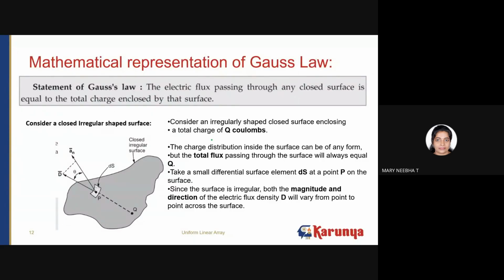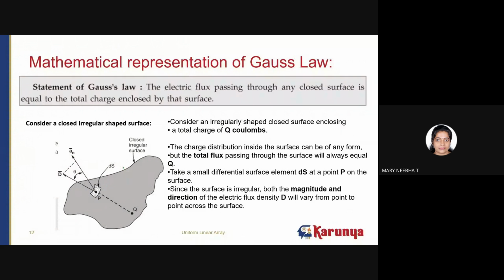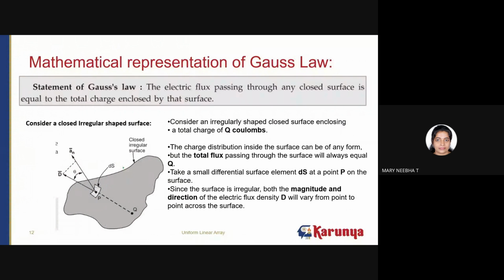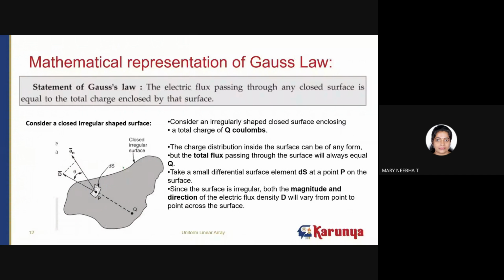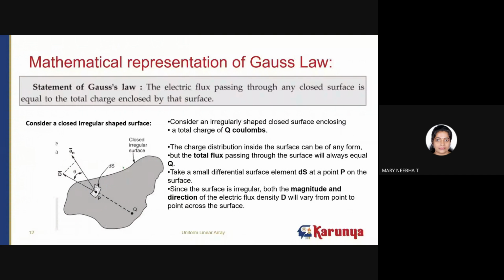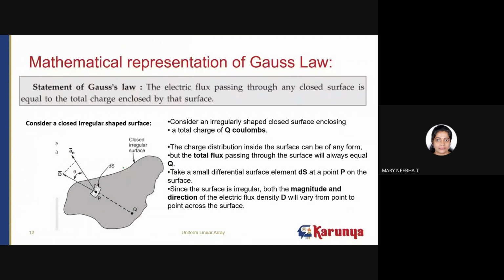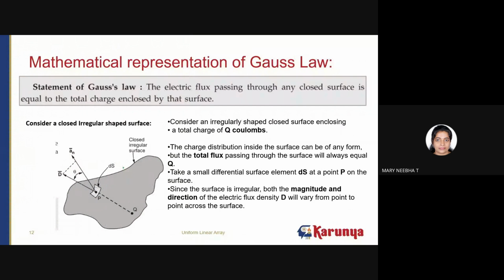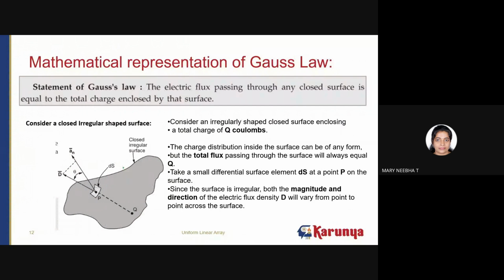Mathematical Representation of Gauss Law